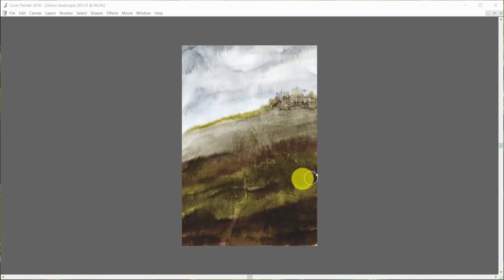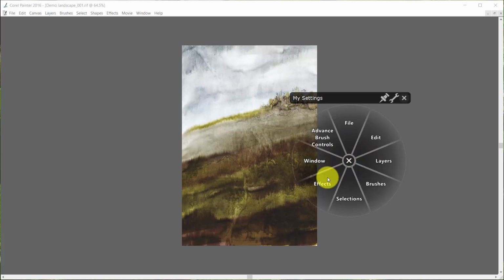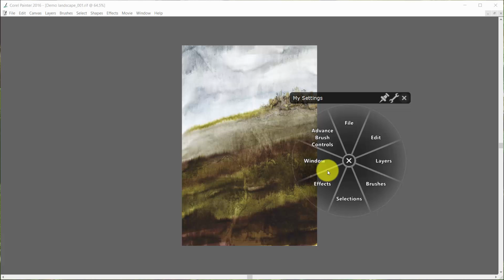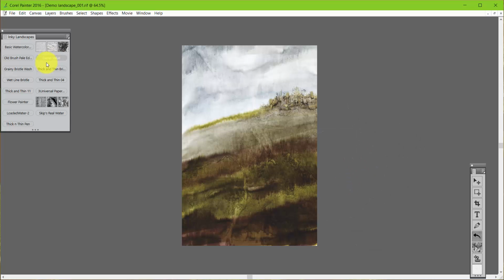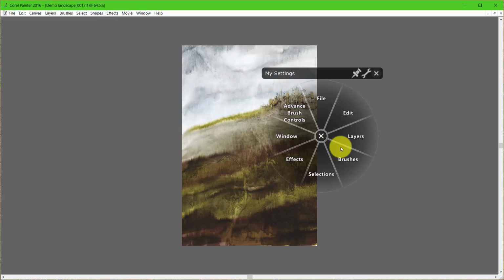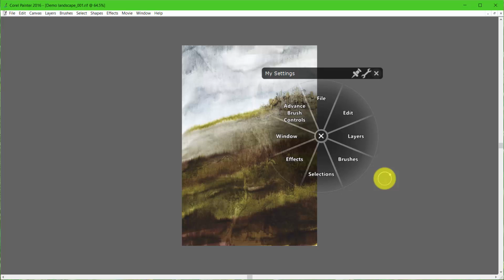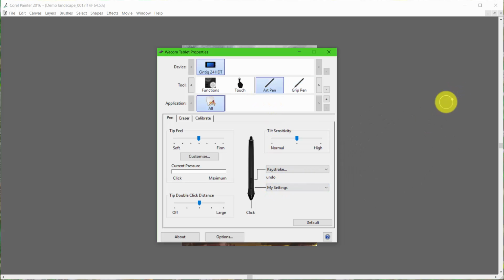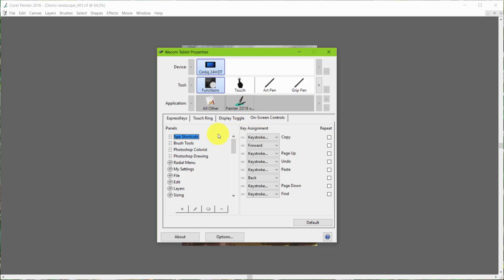001-Wacom On Screen Controls Intro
A number of folks asked if you could use Wacom's On-Screen Controls, previously known as the Radial Menu, with multiple applications.  My answer was no, but I was wrong.  You can use it with multiple applications.  In this introduction video, I give a quick overview of what the On-Screen Controls are.  If you are familiar with them, skip this video and go to video 2.  If you want to know more about On Screen Controls and how I set up my Wacom Tablet, then go to Play list.